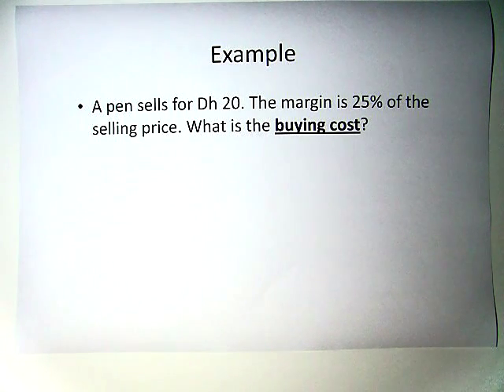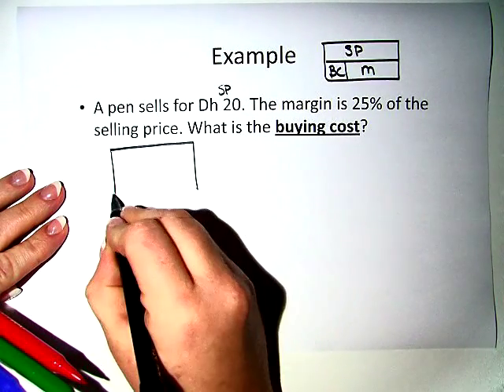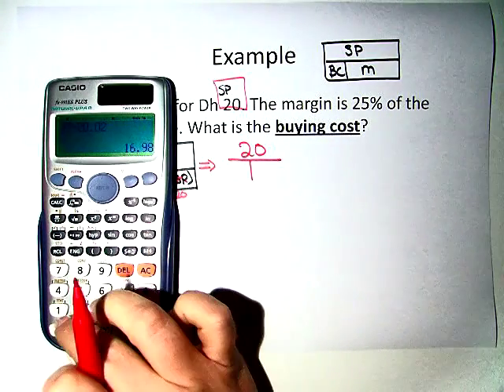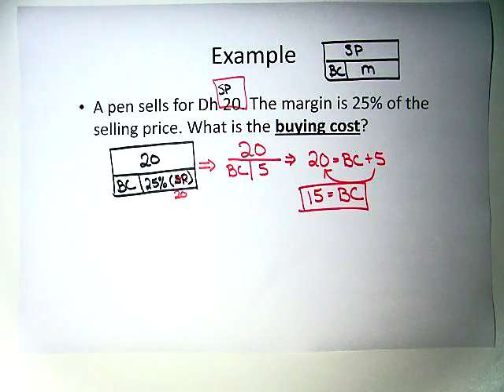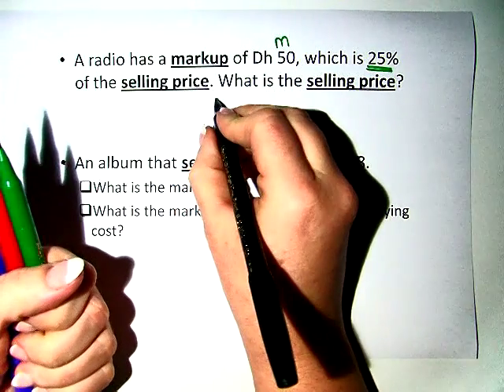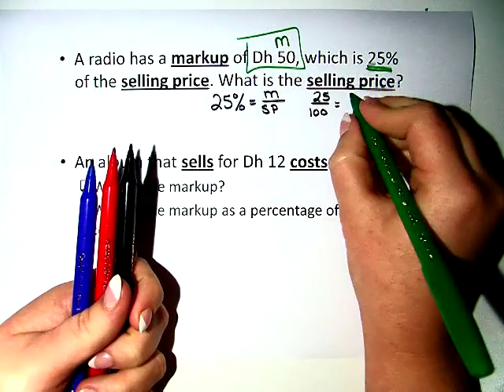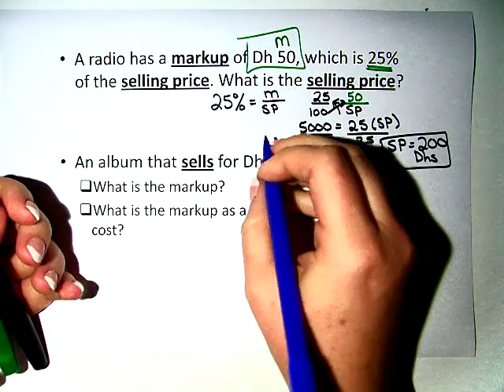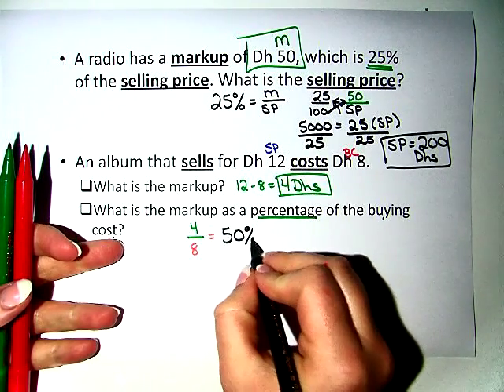Business Applications, Margin 2, LSM 1003